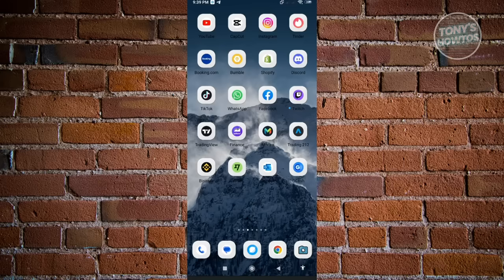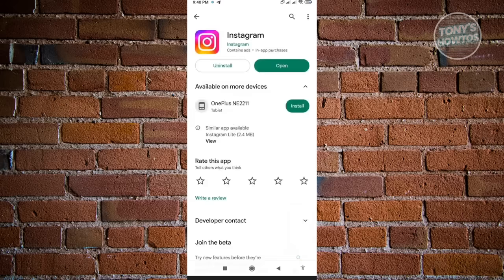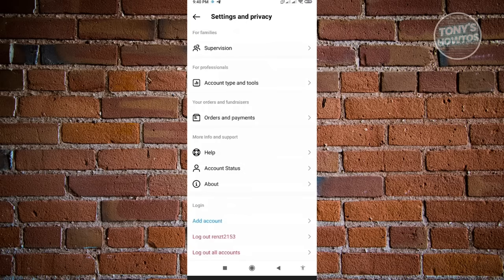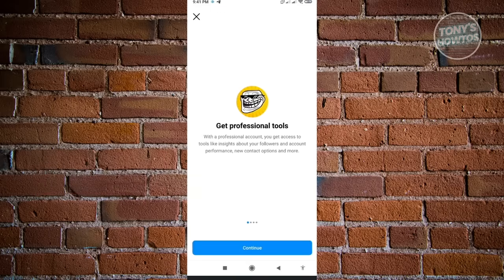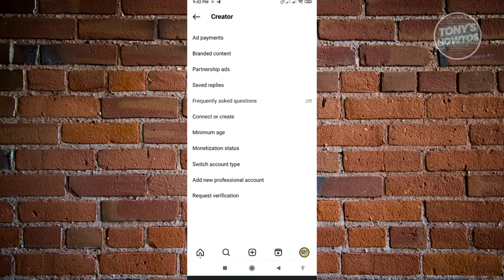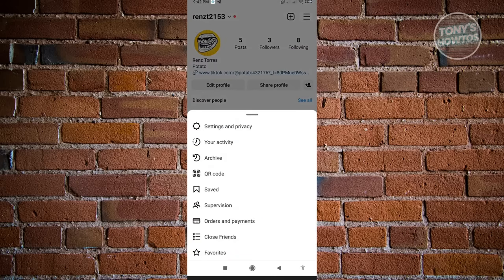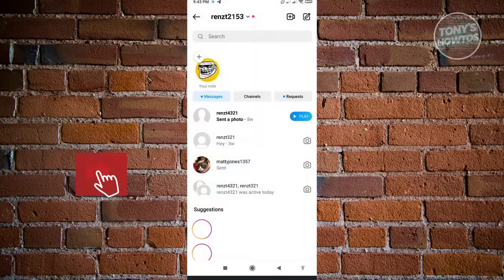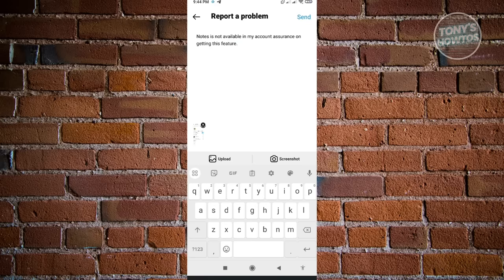How to Fix Instagram Notes NOT Showing (2025)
In the video, I show you How to Fix Instagram Notes NOT Showing in 2025.